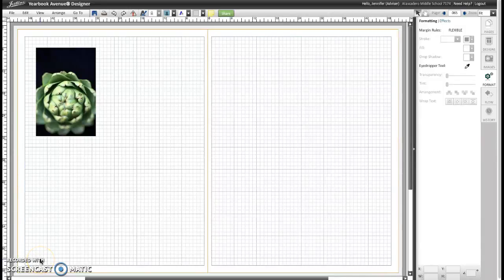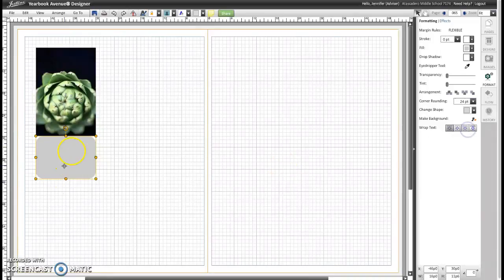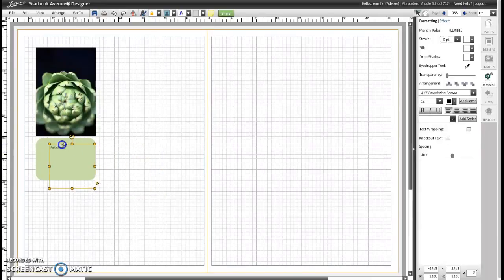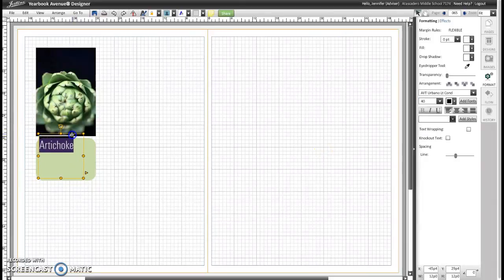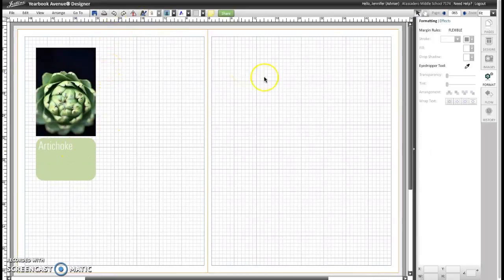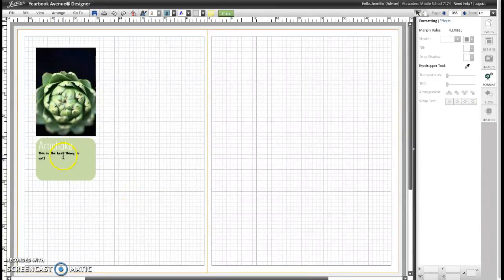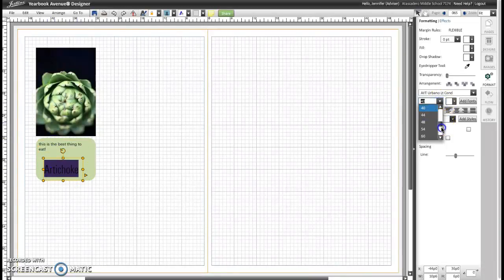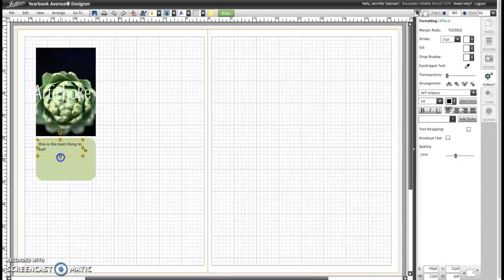7 YBA Formatting Text (and the RED X)